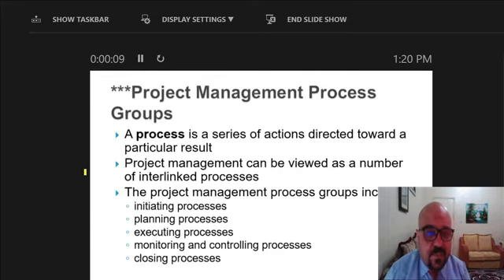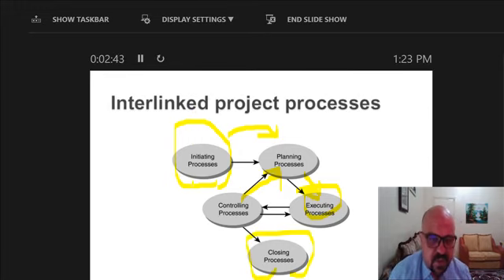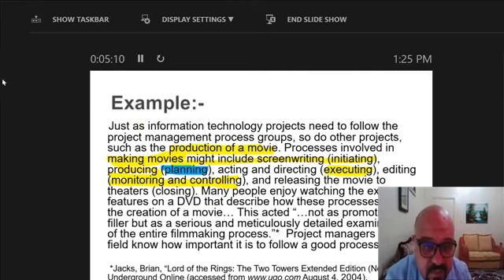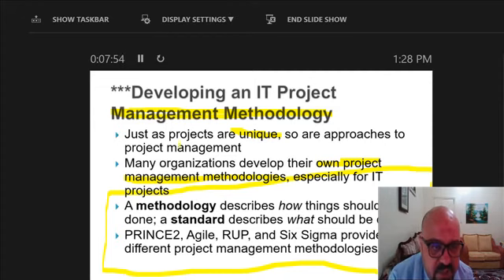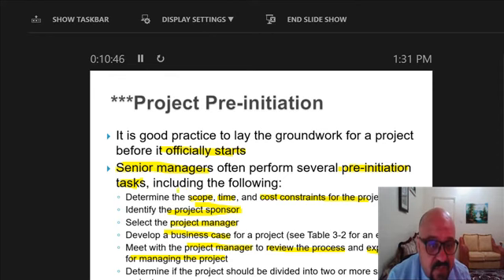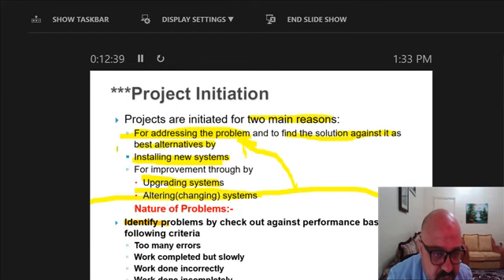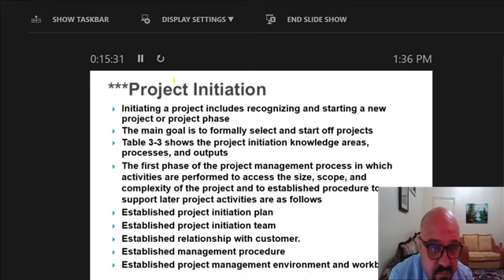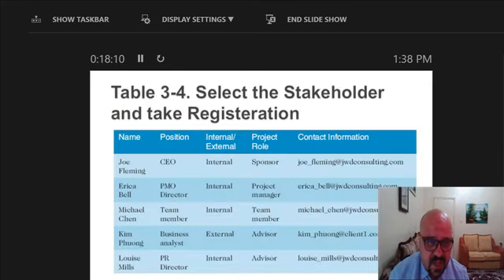Dr.Mohanaad Talal Shakir - Project Management - Ch3 Part 1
University of Buraimi